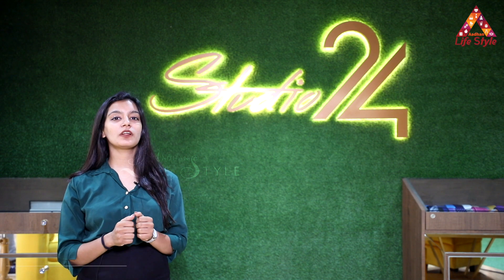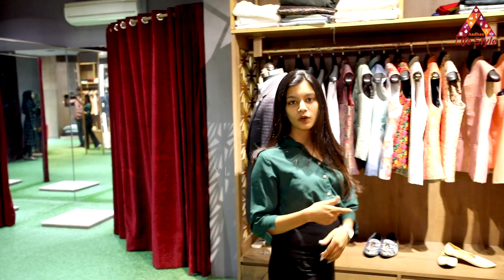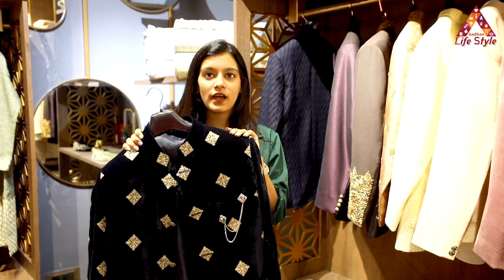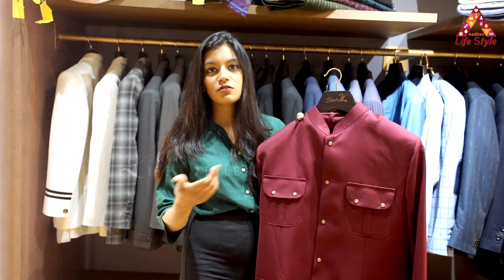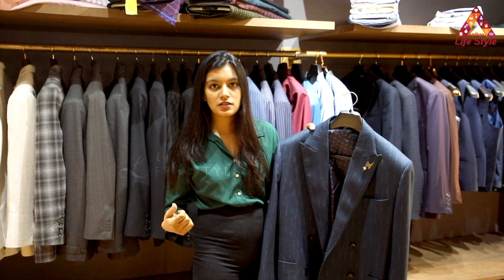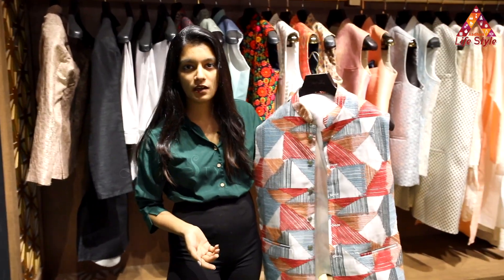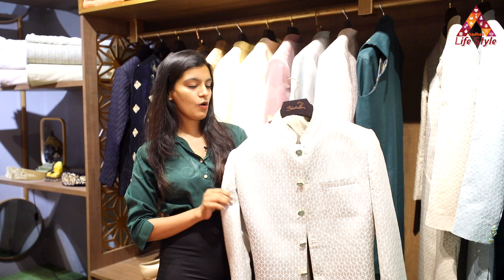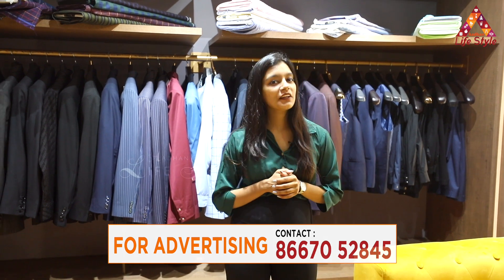PERFECT WEDDING SUITS FOR MEN IN 📍 CHENNAI | 24 Studios | Budget Wedding And Grand Wedding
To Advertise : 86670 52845